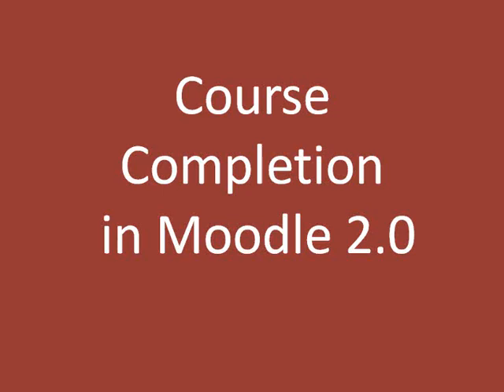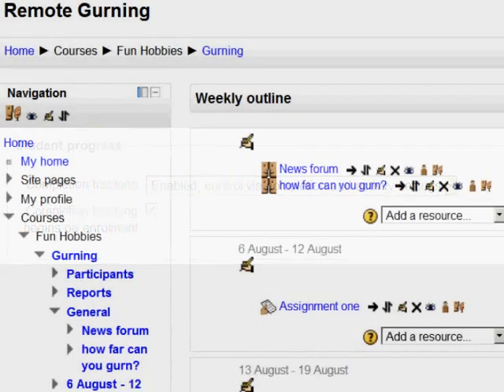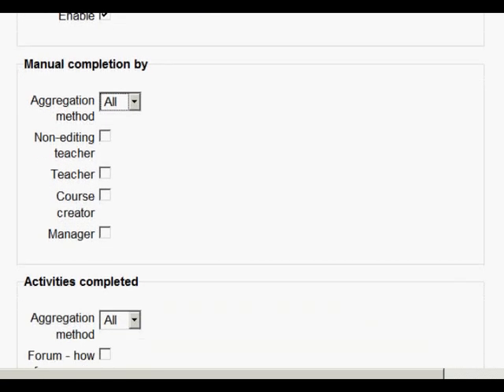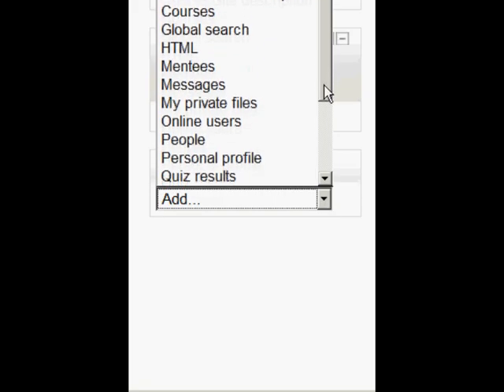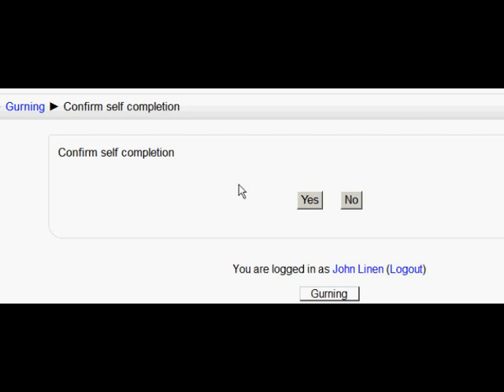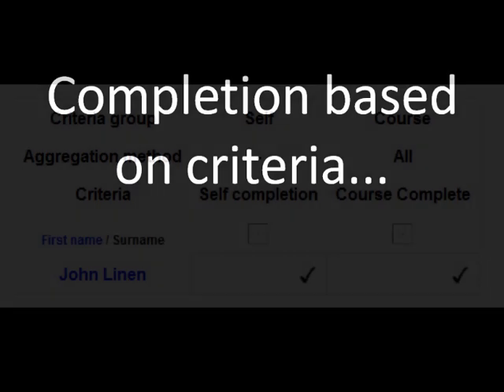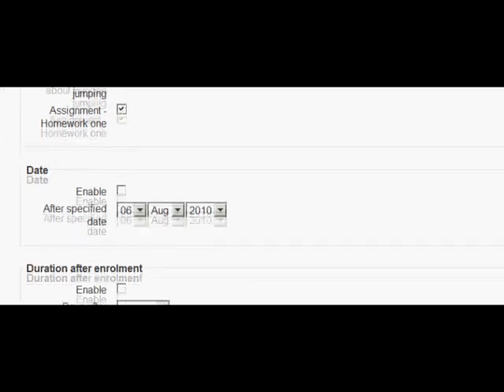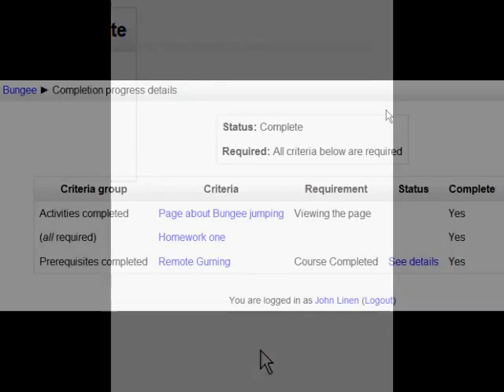Course Completion in Moodle 2.0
a couple of ways of using the new Course Completion feature (completion tracking) in Moodle 2.0